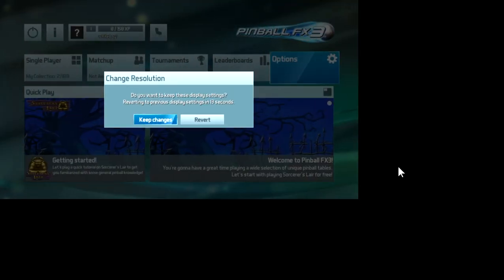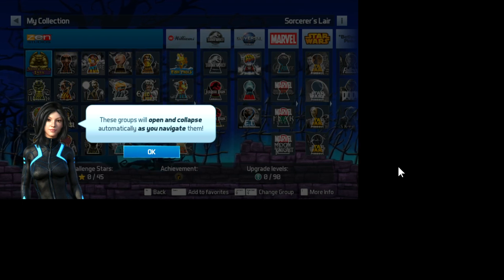SlowPCGaming Pinball FX3 06-25-2022a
This game has dozens of pinball games you can play.  This is a short walk through of what to expect if you choose to play it.  I found it on Steam.  Using the shift keys for paddle buttons feels weird to me.  I grew up with real pinballs so I'm used to them being mounted on the sides.  I also don't want to get too rough with my little SlowPC.  I suppose once the newness wears off from the cool graphics I won't suck as much.  Or I may have to buy a USB wired controller.